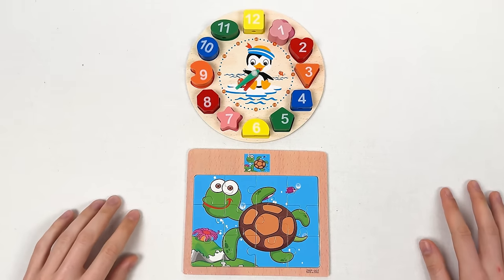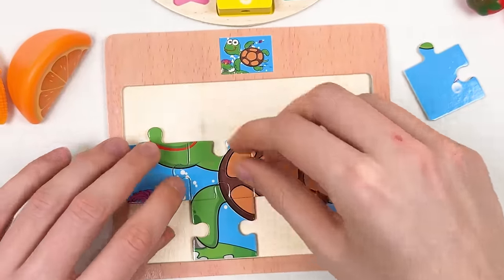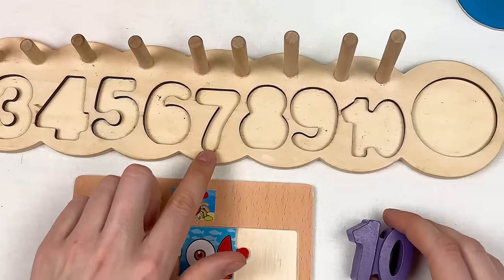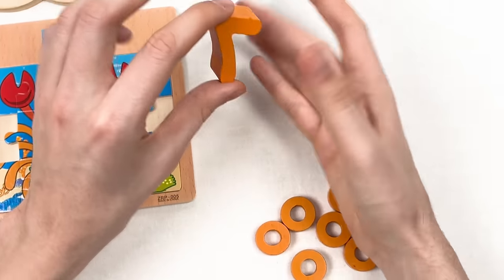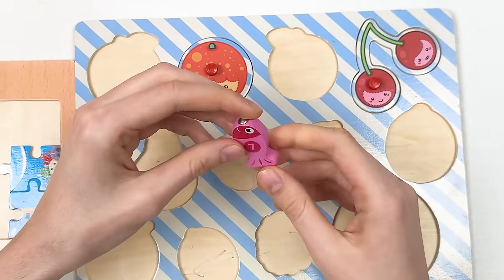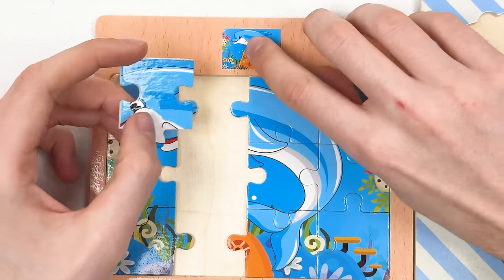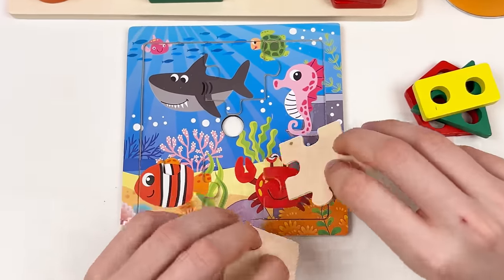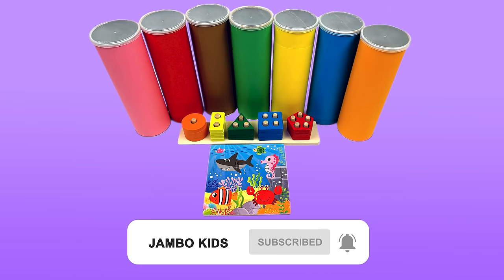Learn colors and numbers with Sea Animals Puzzle | Preschool Learning Video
Dive into an ocean of fun with our 'Learn Colors and Numbers with Sea Animals Puzzle' video!

Perfect for toddlers, this engaging learning adventure combines colorful sea animal puzzles with the excitement of discovering numbers and hues 🥳

As each piece fits into place, little learners will not only meet charming sea creatures but also enhance their counting and color recognition skills. Ideal for curious young minds, this video is a delightful way to embark on the journey of early education 🤗